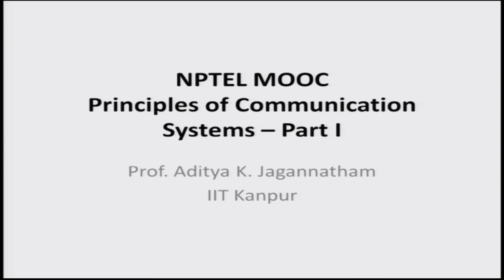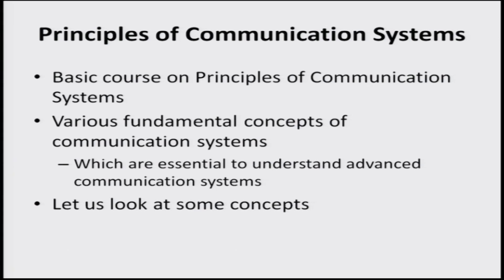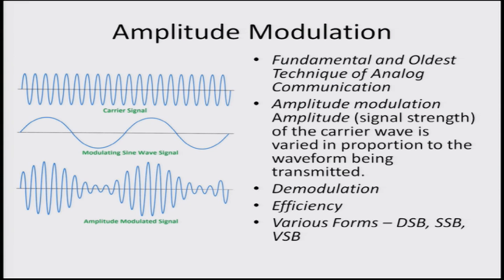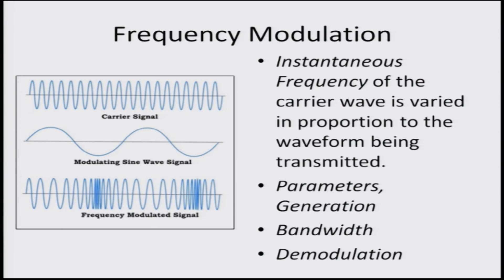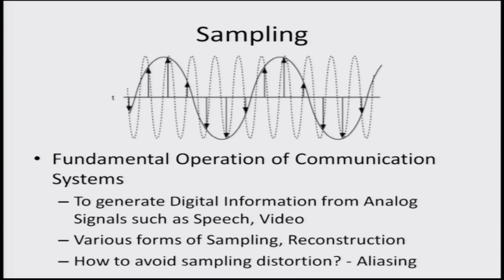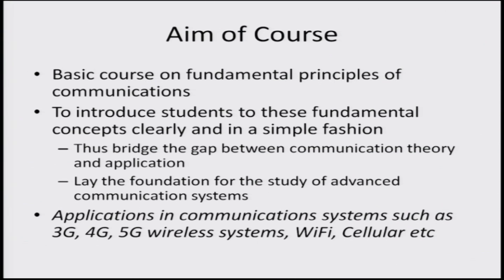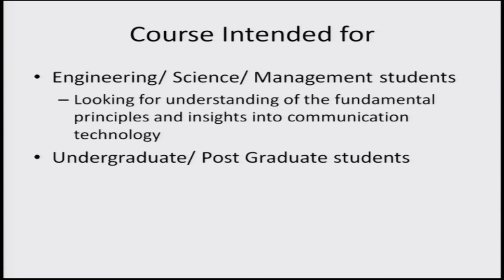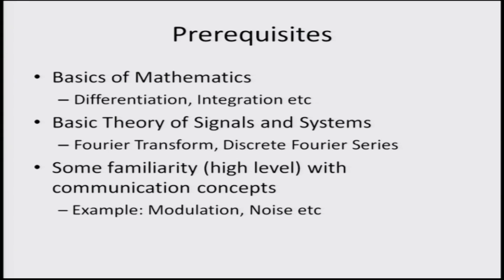Principles of Communication Systems -I - Introduction - Prof. Aditya K. Jagannatham